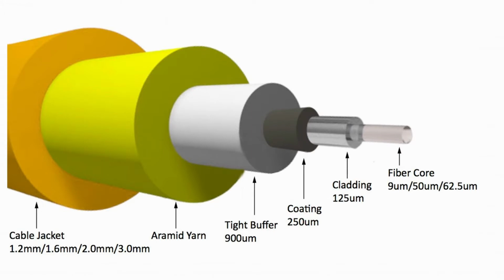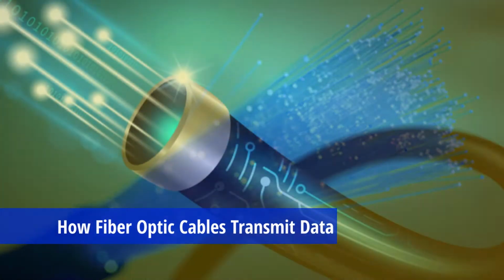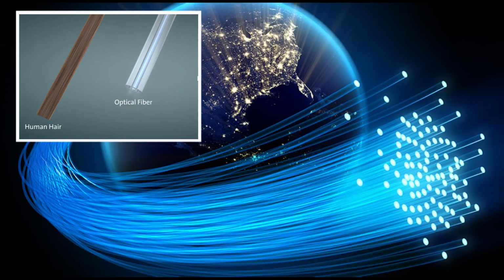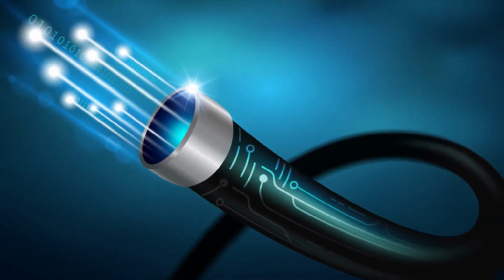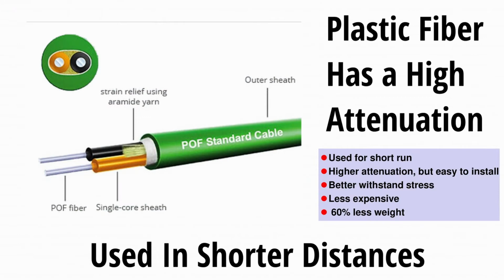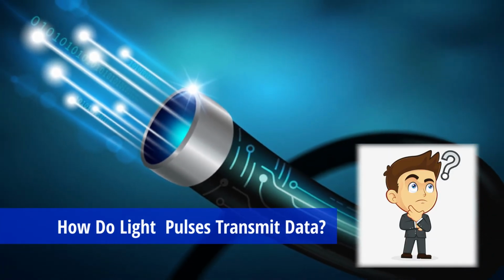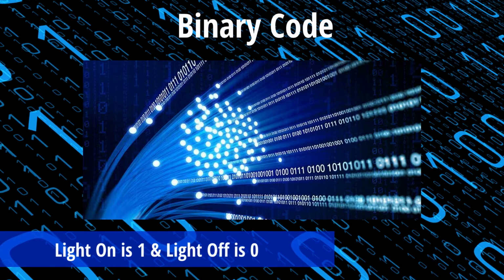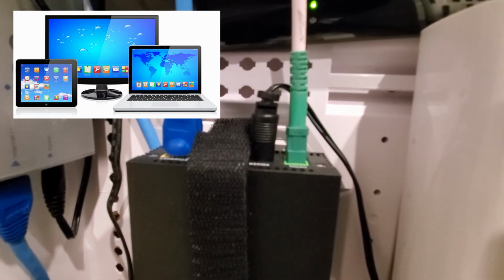FIBER 101 - HOW DOES FIBER TRANSMIT DATA & HOW DOES LIGHT CARRY DATA? IT"S UNBELIEVABLE!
Welcome back to The Ultimate Tech Hub. On today's episode we will explain how fiber optic cabling transmits data and what fiber optic cabling is made of.If you have any questions about this video please leave them in the comments down below. Thanks again for watching the Ultimate Tech Hub Channel!

Unmanaged Switches:
NETGEAR 8-Port Gigabit Ethernet Unmanaged Switch
TP-Link TL-SG108 | 8 Port Gigabit Unmanaged Network Switch
NETGEAR 16-Port Gigabit Ethernet Unmanaged Switch

Raspberry Pi 4 Complete Kit With 32GB Micro SD

Best Deals On Wireless Routers:
ASUS AX5400 WiFi 6 Gaming Router

Home Cloud Solutions:
WD Content Solutions Business My Cloud NAS 3TB
WD My Cloud WDBCTL0040HWT 4TB

All Products in our Smart Home Network Tour:
Echo Show 8 -- HD smart
Sonos One (Gen 2)

0:00:00 Introduction
0:00:24 How Does Fiber Transmit Data?
0:00:32 What Fiber Optic Cables are made of!
0:01:02 How does Fiber Transmit Data?